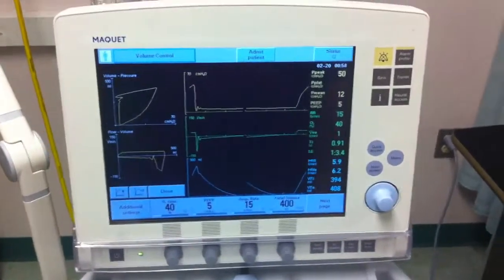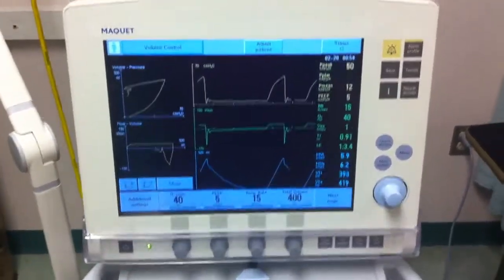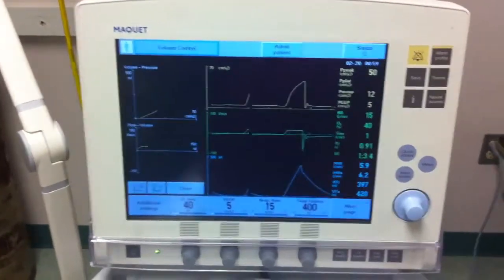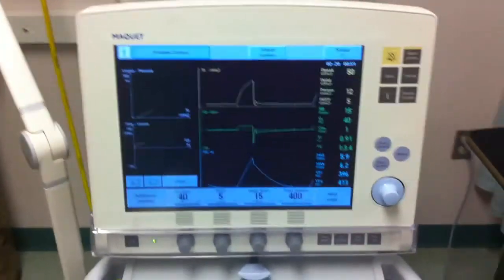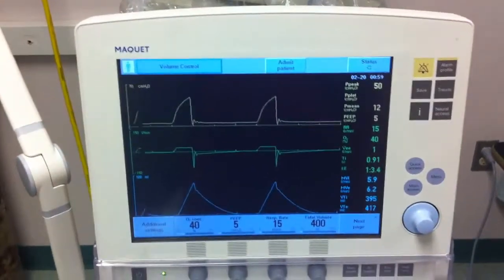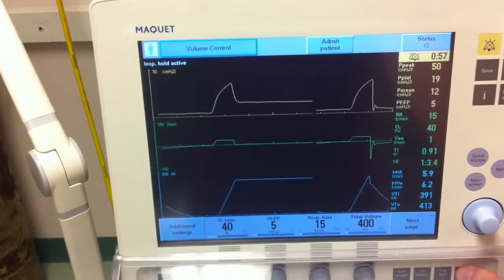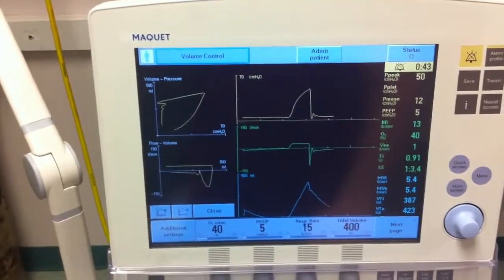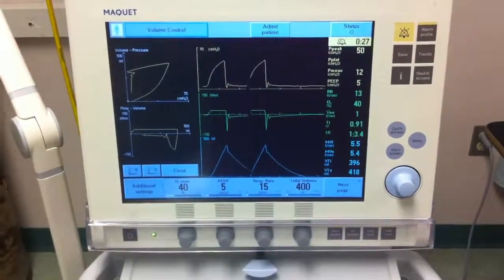Maquet Servo-i Ventilator Graphics Scenario 2